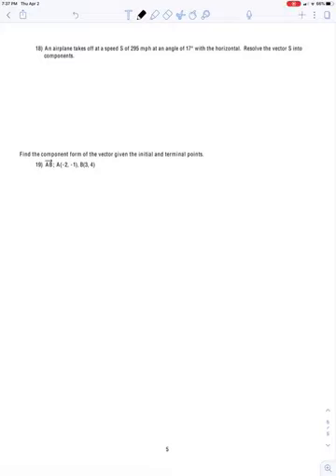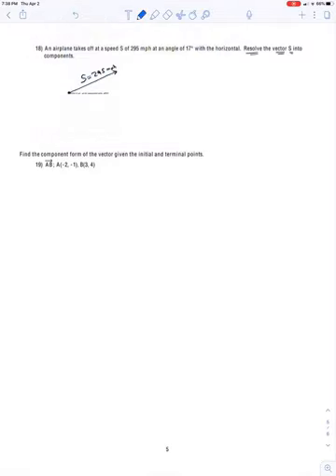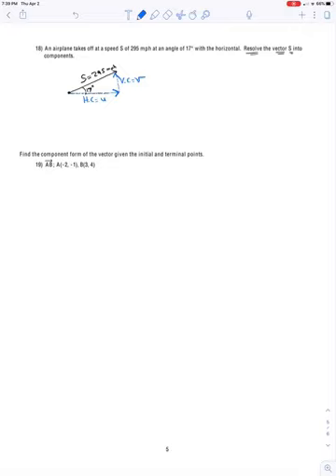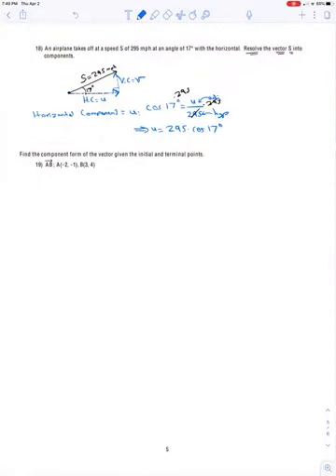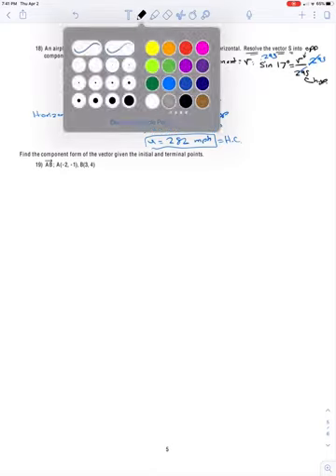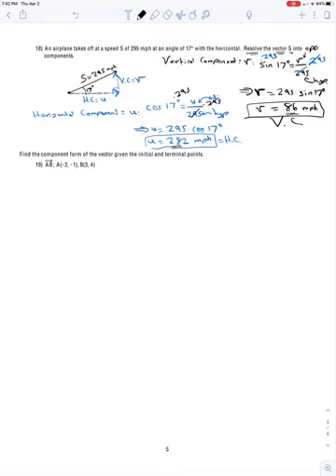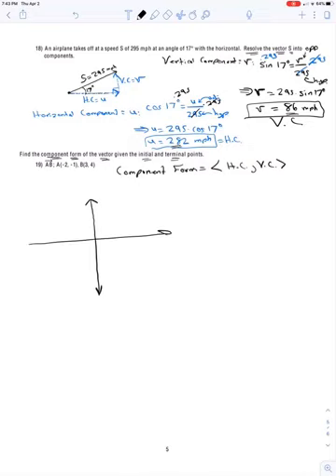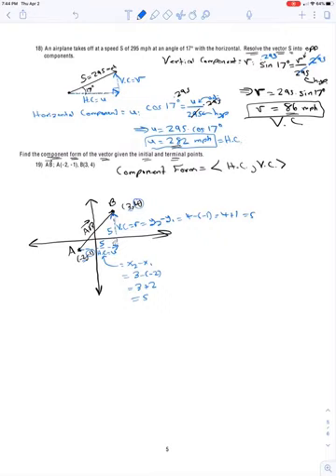Chapter 8 Review Problems 9 & 10